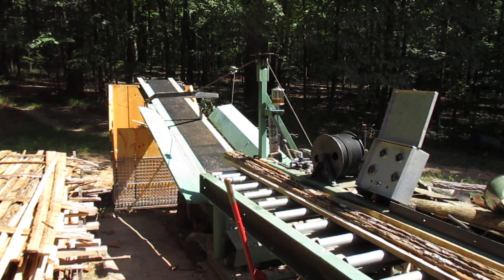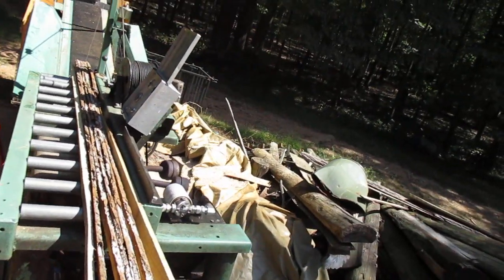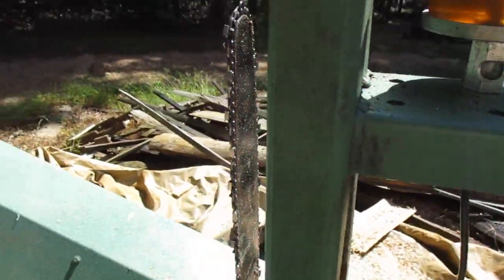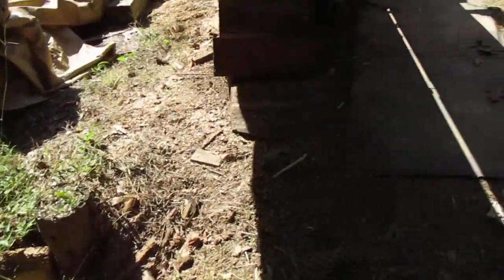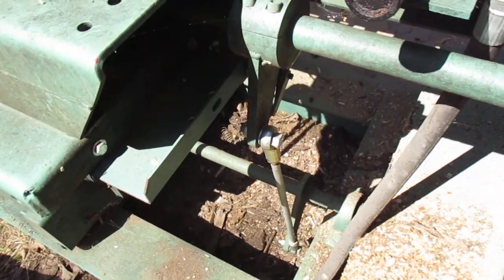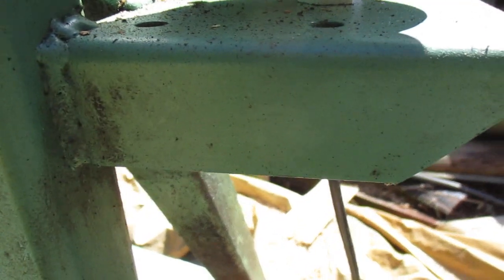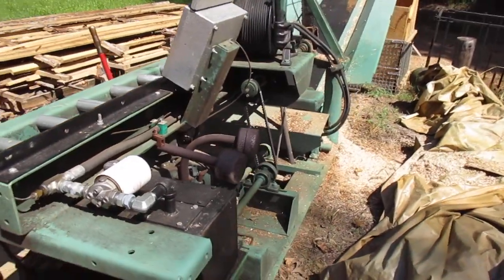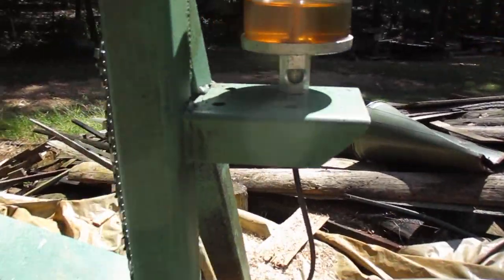Frick Sawmill #102 chop saw ,slab saw , trim saw, cut off part 1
walk around my home made chop saw . it was put together from mostly odds and ends i dont think i have over 1000. in it . but a lot of time about 2 to 3 weeks . part 2 shows it working